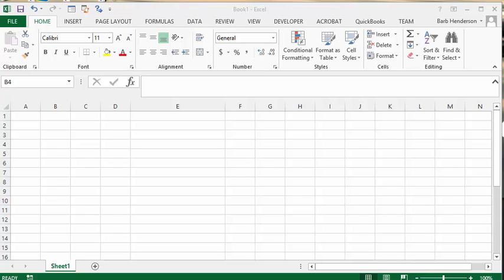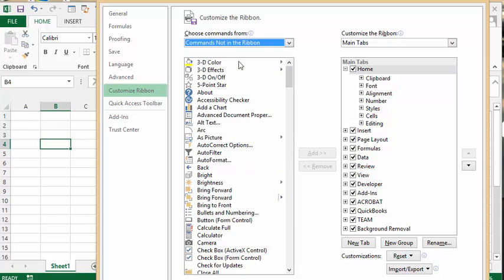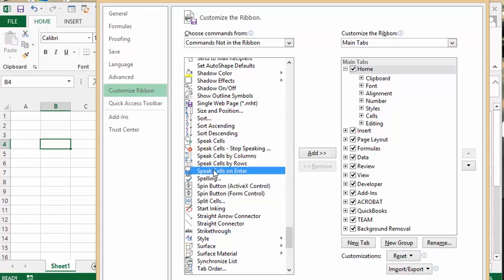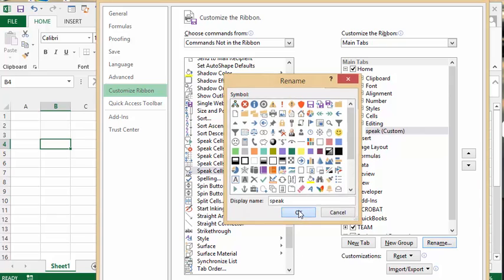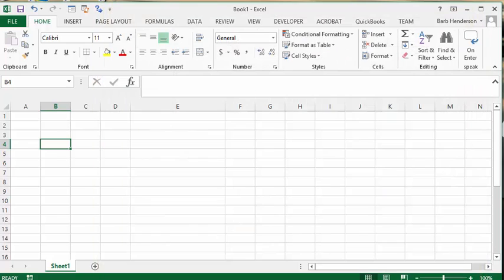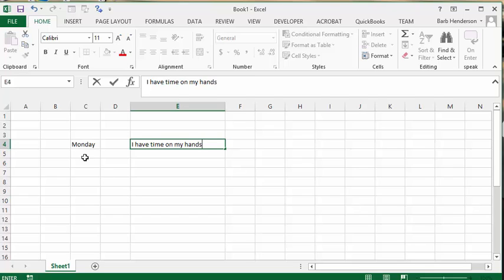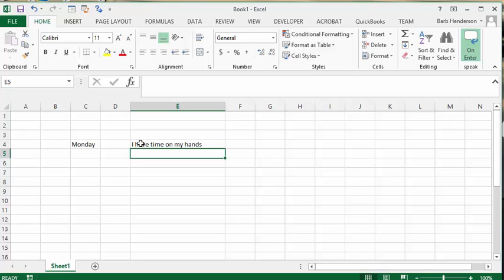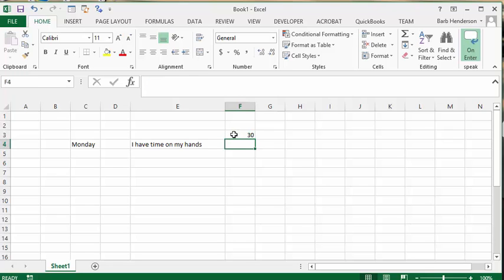Excel Speaks to what is written - Ideal for the visually impaired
Excel Speaks  what is written. Reads out load what has been written, talks,  This is ideal for those who are visually impaired.  Allows you to know what the cells contents are.

easyexcelanswers